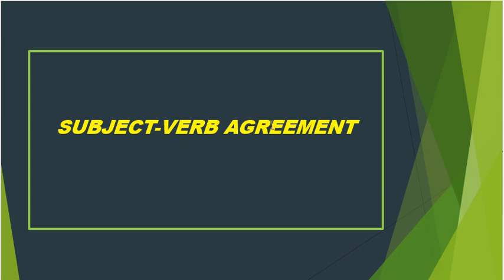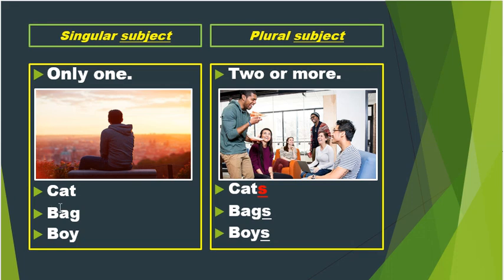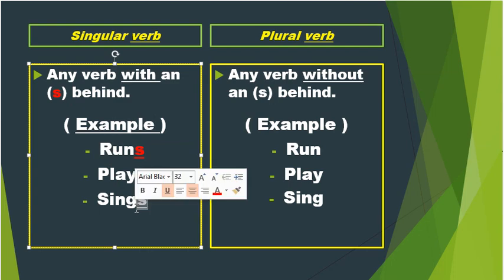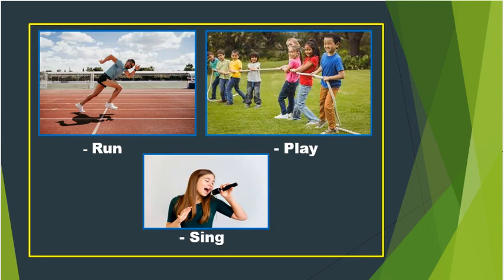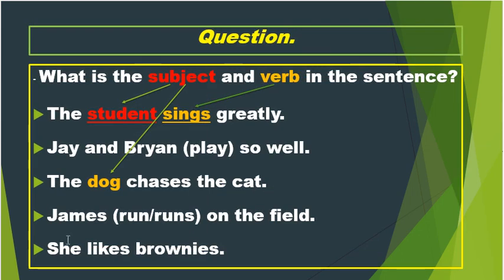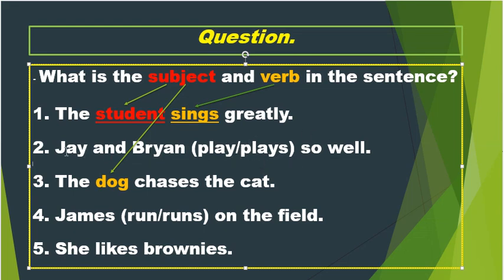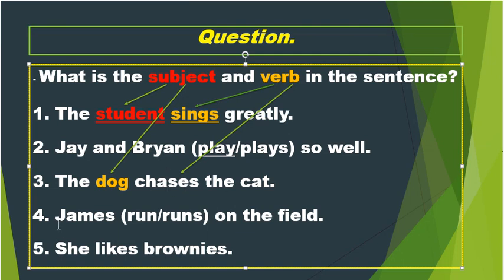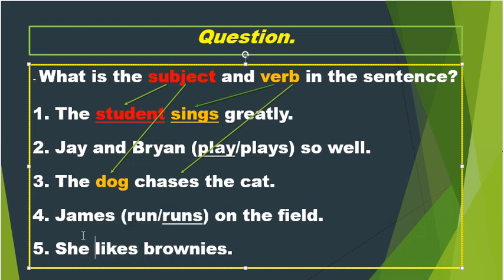Grade 5 and 6 Subject verb agreement lesson